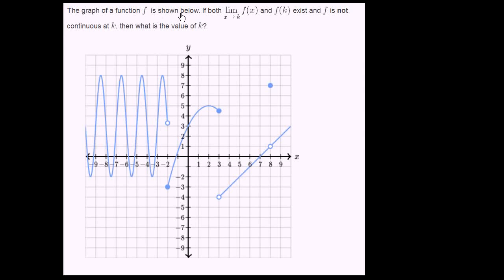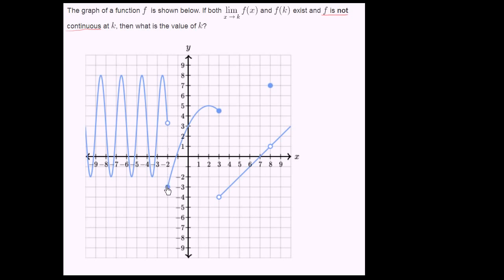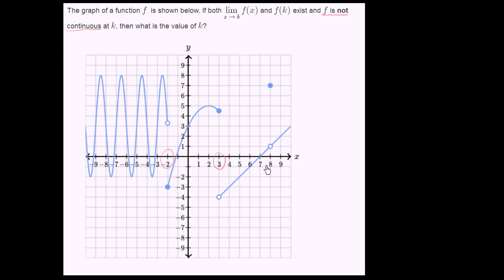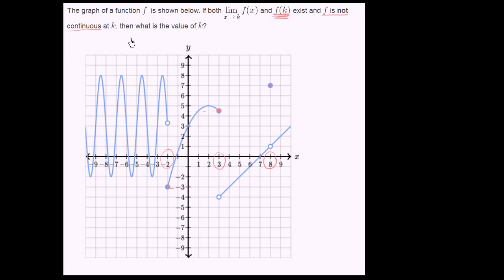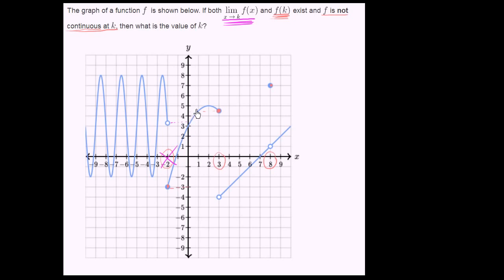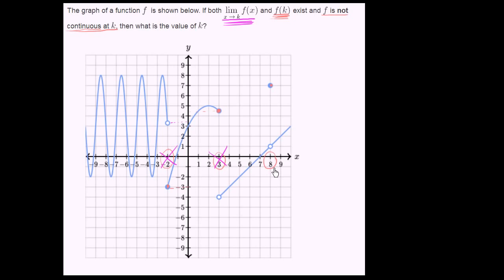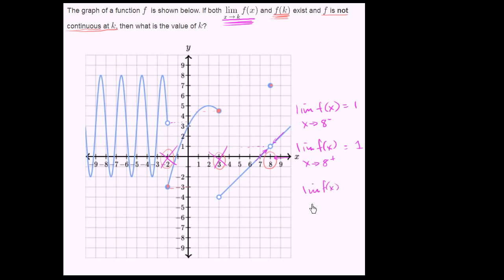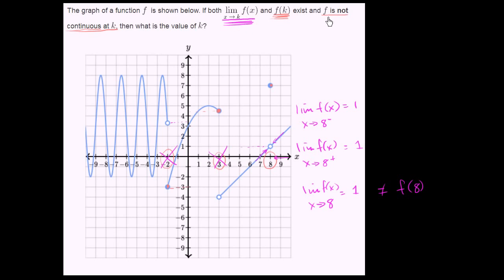Limit and function defined at point of discontinuity